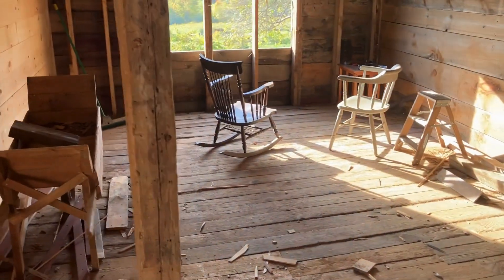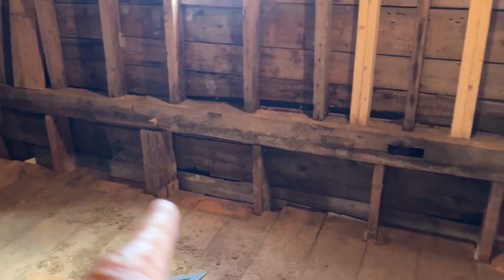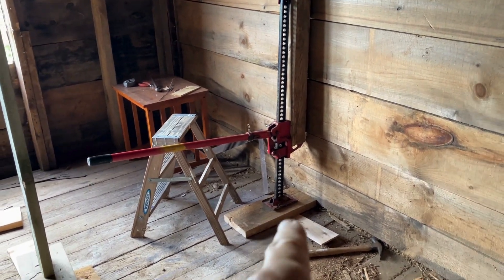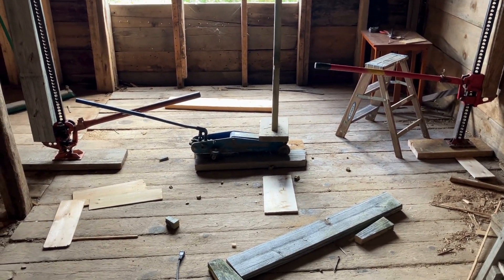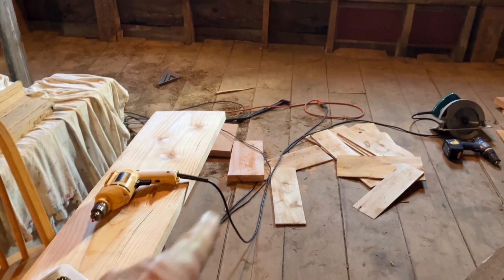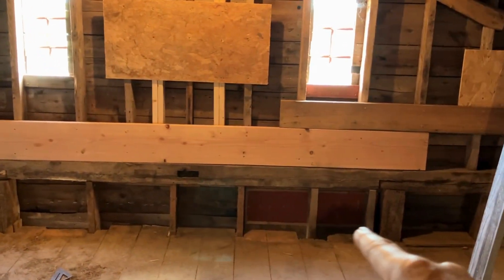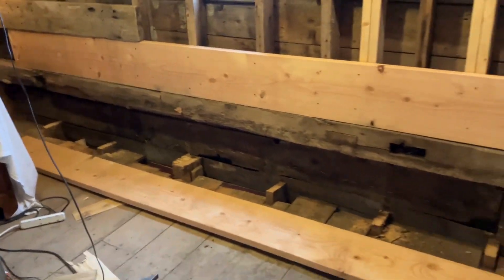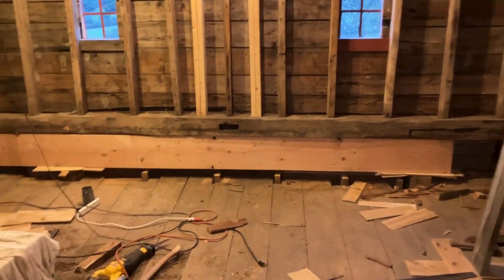How I put a 15ft header in my barn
This is just for fun.